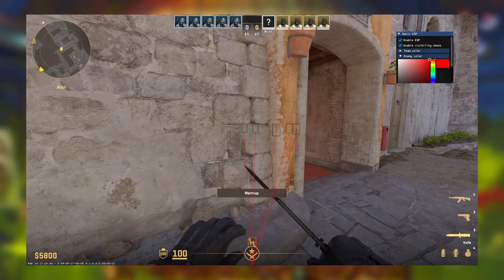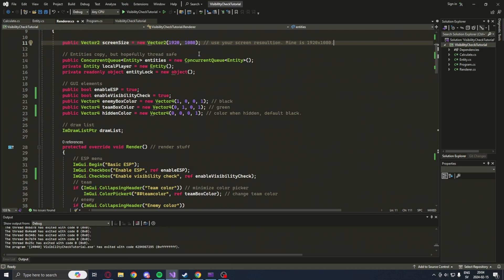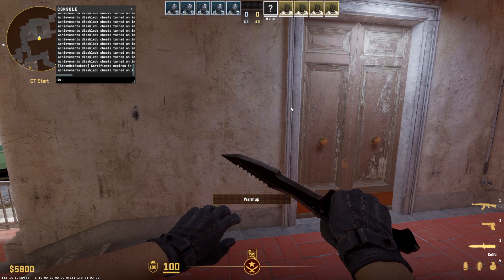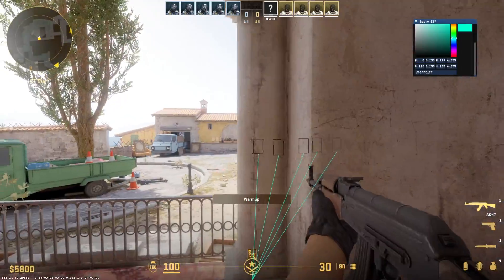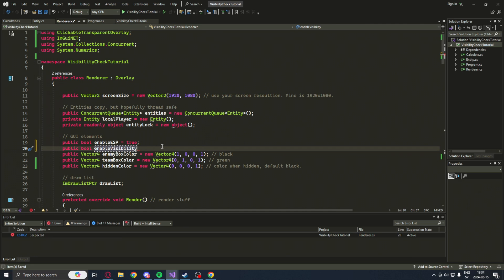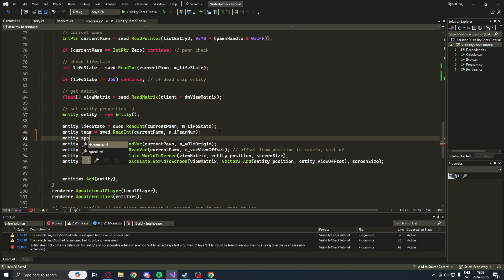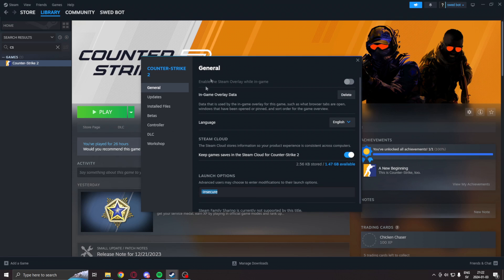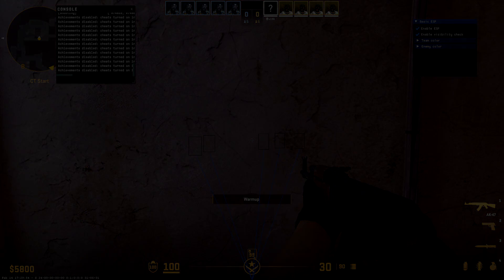Counter Strike 2 External Visibility Check ESP in C# .NET! [ Tutorial ]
More cs 2 videos on the way!   And now because of the community request, we are using dumped offsets!

📺 Video Overview:
Yooo. I am back, you guys have requested this topic quite a bit. Today we add the visibility check feature to our ESP! This trait will utilize the spotted attribute of the entities to tell whether they are visible to the player or not. It's not lightning quick but it works. However, this feature does not work on teammates. This tutorial builds upon the basic ESP video, so watch that before this or get the source from the coffee page.

Key features 🔥
- Reading the spotted value
- Draw boxes according to value

🟥 Important 🟥

[ Timestamps  ⌚]
0:00 Introduction
1:39 Showcase
5:13 Tutorial starts
5:44 Color when hidden
6:25 Visibility check
6:50 Offsets
7:42 Reading bSpotted
8:20 Testing results

[ Links 🖱️]

[ Credits ✨]